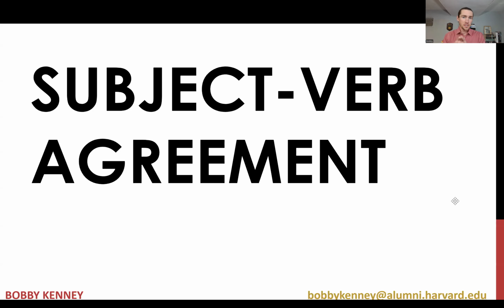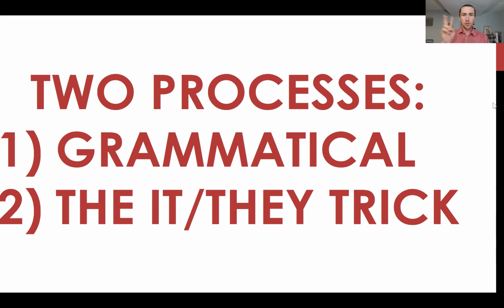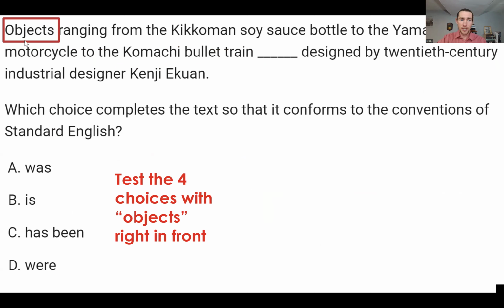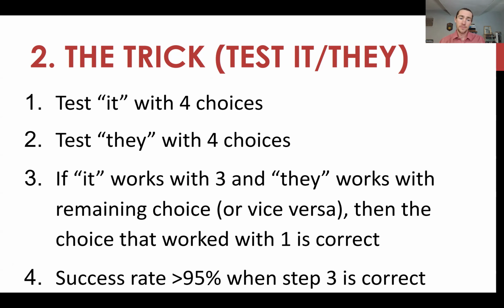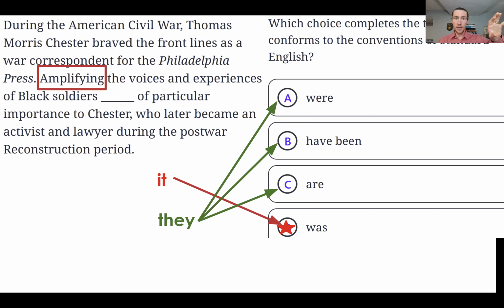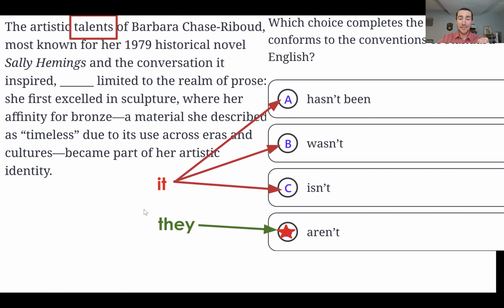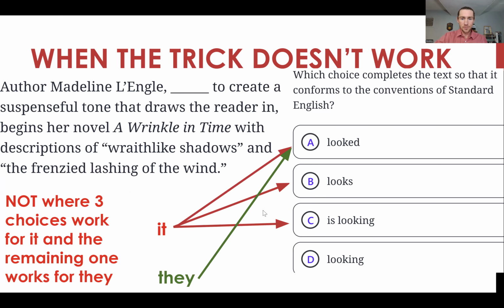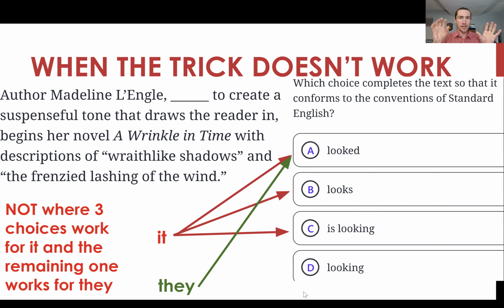SAT Subject-Verb Agreement Questions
How to approach the subject-verb agreement questions on the SAT!